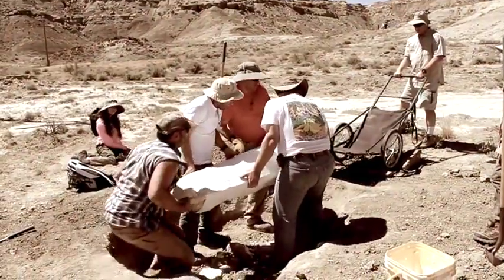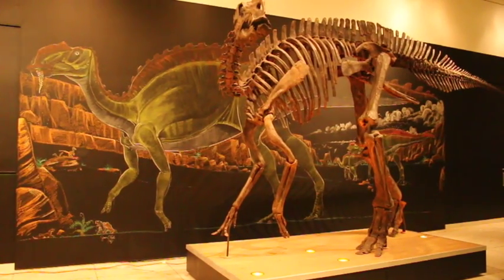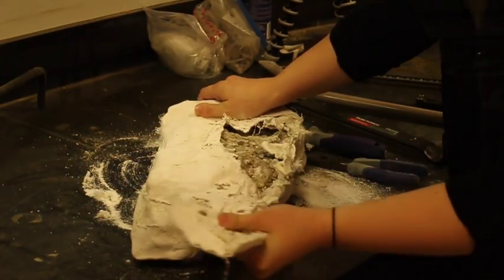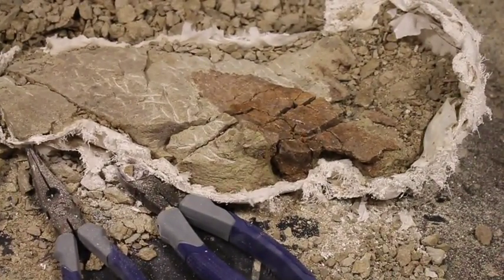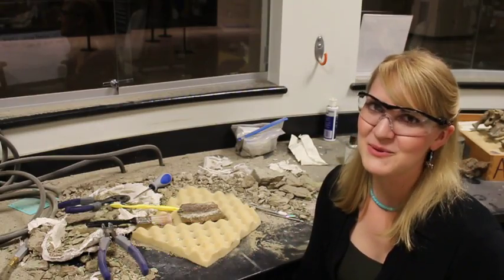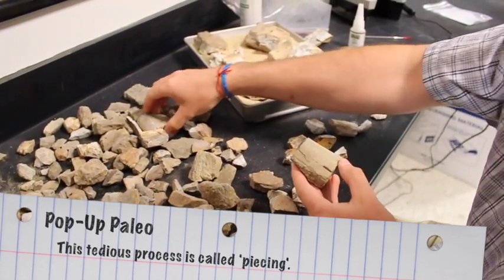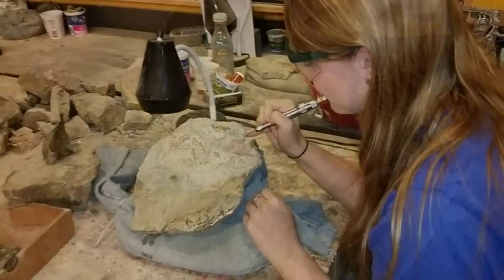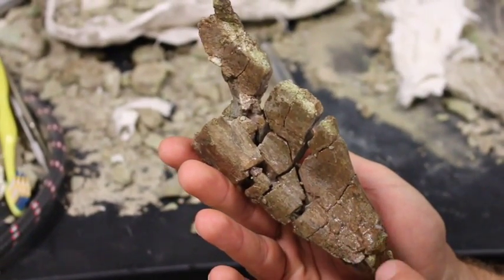Episode 7: Ask Our Experts: What Is Fossil Preparation?